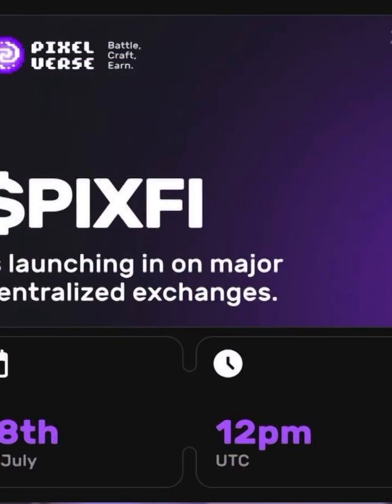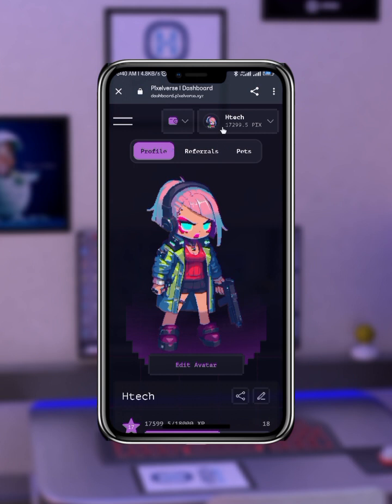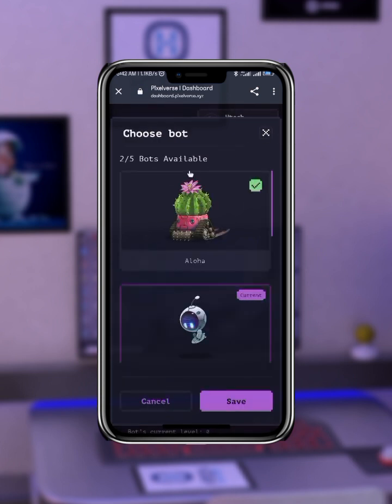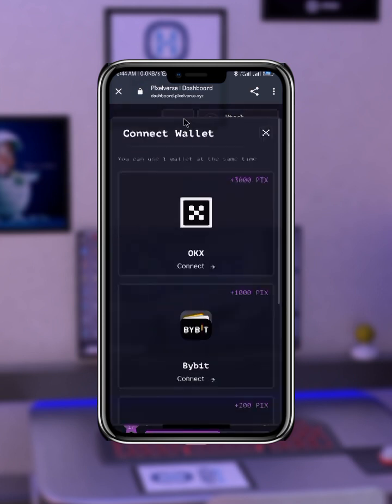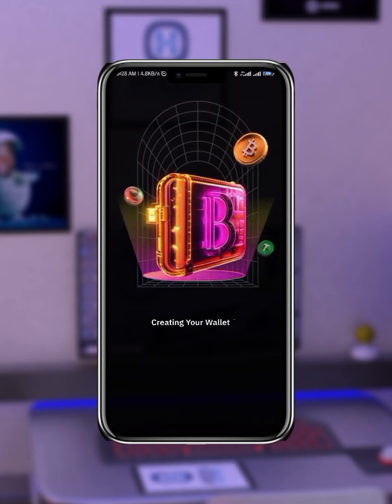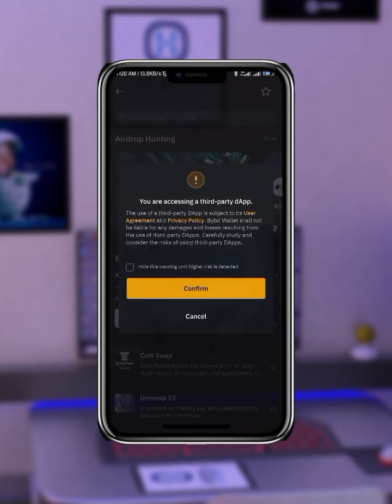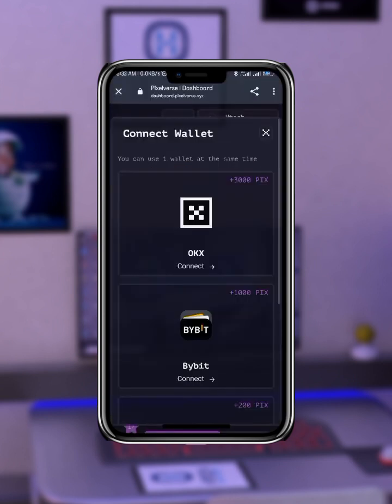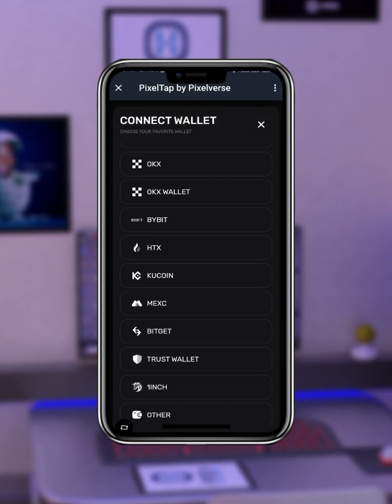Pixeltap Airdrop confirmed: How to Connect Your Wallet to Pixelverse Dashboard Step-by-Step Guide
Discover the step-by-step process to connect your wallet to the Pixelverse dashboard effortlessly. With Pixelverse set to be listed on major exchanges like Bybit and Bitget on July 18, 2024, it's essential to know how to navigate the platform. In this video, I'll guide you through the following:

Setting up your Pixelverse account
Connecting your OKX and Bybit wallets
Earning more PIXf points by taking care of pets and completing social tasks
Don't miss out on maximizing your Pixel VS experience. Watch till the end and make sure your wallet is properly connected.

Key Moments:
0:00 Introduction
0:38 Accessing the Pixel VS Dashboard
1:12 Setting Up Your Profile
2:07 Connecting Your Wallet
5:20 Detailed Steps for Bybit Wallet Connection
9:06 Detailed Steps for OKX Wallet Connection
10:12 Important Tips and Troubleshooting
10:32 Conclusion